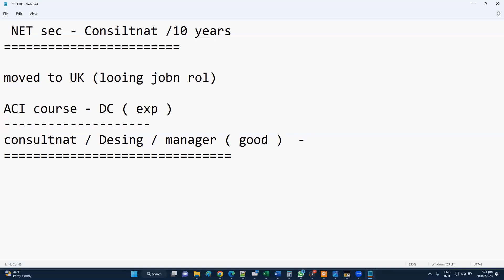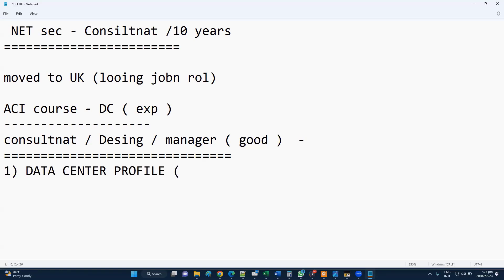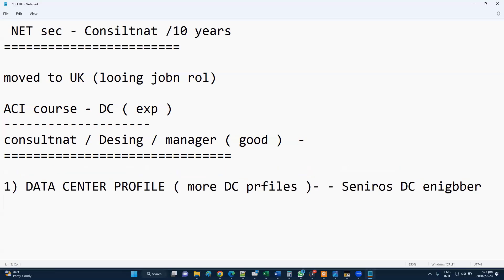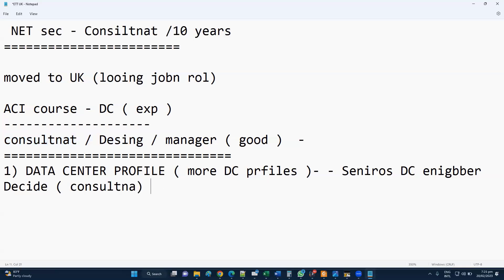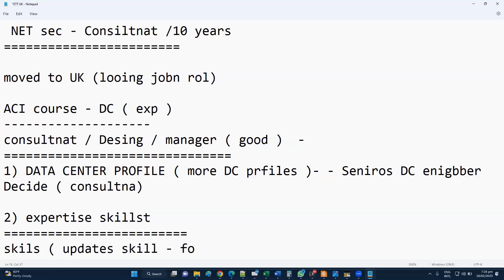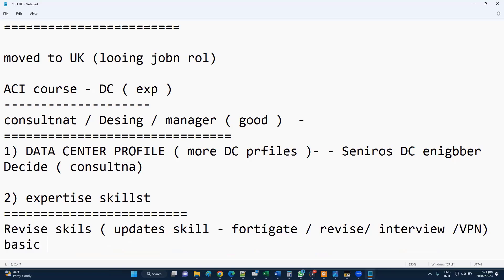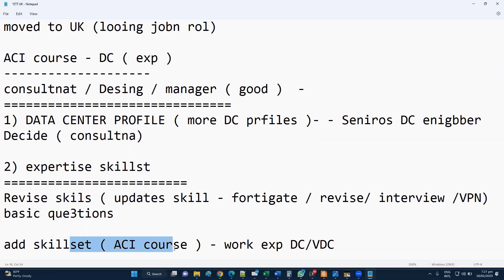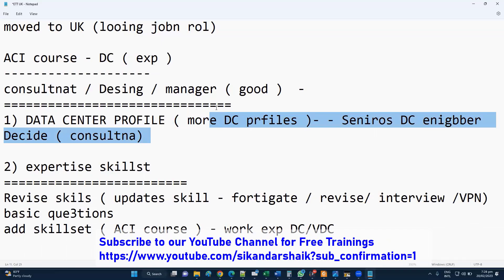"Insights from a Seasoned IT Consultant: 10 Years of Experience in the UK"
🚀 Dreaming of an international IT career? Wondering what it takes to thrive in a foreign country like the UK?
This video is your golden ticket to real-world knowledge! 🎯

In this powerful episode, Sikandar Shaik sits down with a seasoned IT consultant with over 10 years of experience working in the UK tech industry. Get ready for an eye-opening discussion full of valuable tips, lessons, and career-defining insights.

From mastering certifications like CCNA and CCNP, to adapting to new work cultures, to overcoming real-life challenges as an expat—this video covers it all.

✅ What You'll Learn:
How the UK IT industry actually works 🔧

In-demand skills & certifications to land your dream job

Work culture & lifestyle differences you MUST know

Common mistakes made by newcomers (and how to avoid them!)

First-hand experiences that will inspire and prepare you

Whether you're a student, working professional, or just exploring opportunities abroad, this is a must-watch masterclass.

👉 Stay till the end—you’ll thank yourself later.

🌟 Highlights:
10 years of UK IT experience in 20 minutes

Real-world career growth roadmap

Certification strategy that works

Expert survival guide for working abroad

Motivation + practical tips in one power-packed session

🔥 Why You Should Watch:
Save years of guesswork

Learn straight from the expert

Get inspired by a real success story

Prepare smart for your international journey

Know the truth behind overseas IT life